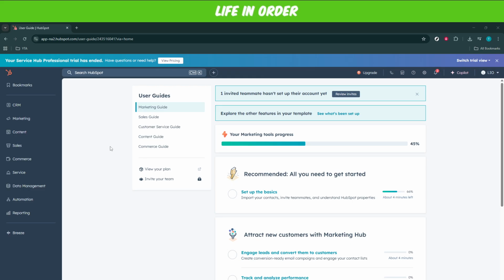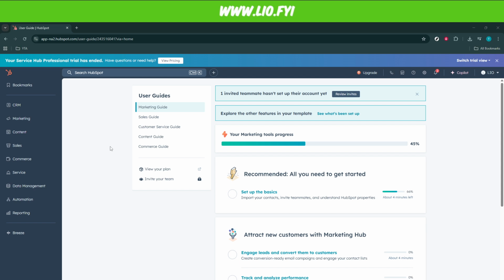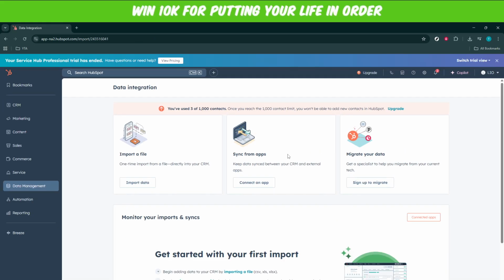Import calls in hubspot in hubspot 2025